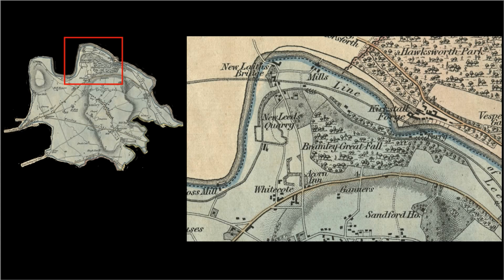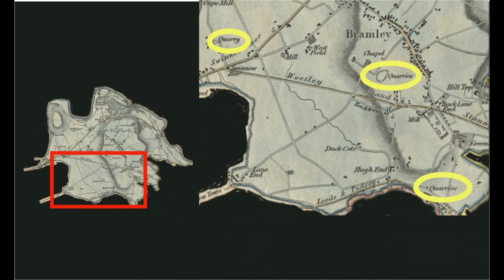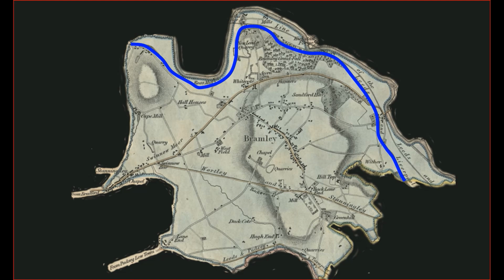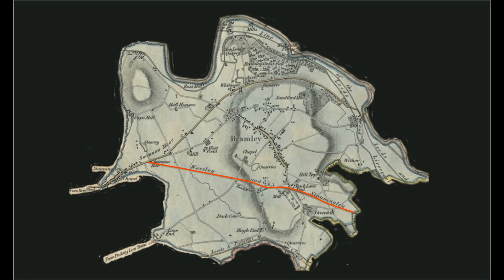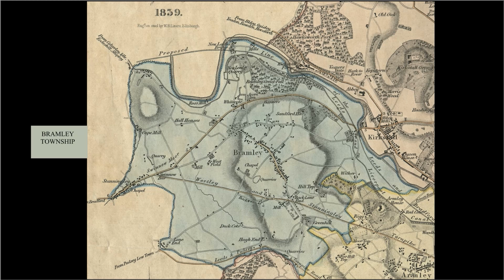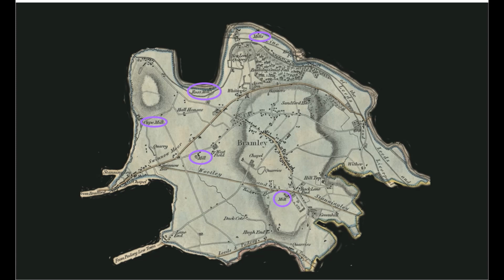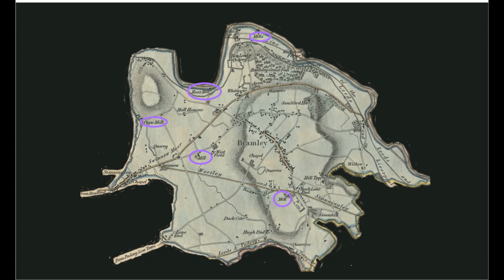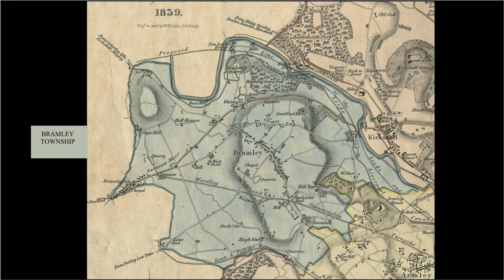The 1839 Baines and Newsome Map of Bramley Township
A talk by Anthony Silson recorded by Trevor Plows in June 2021